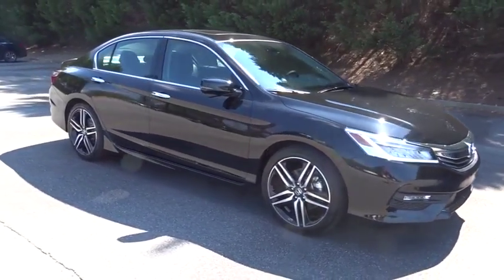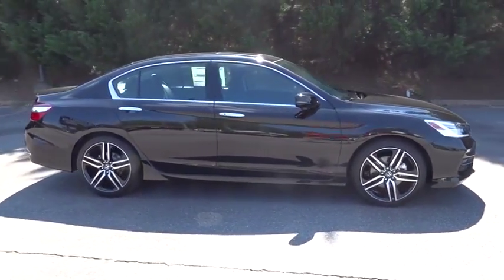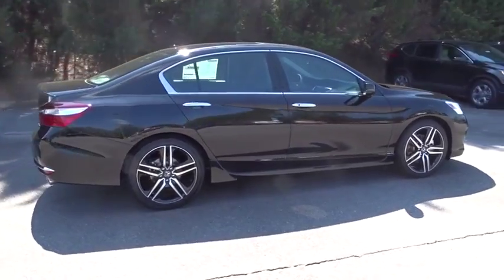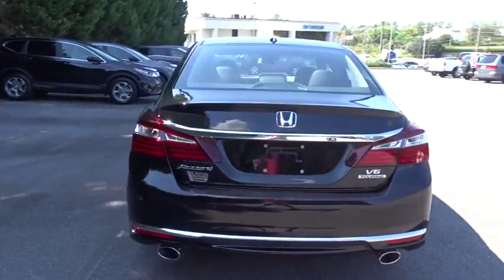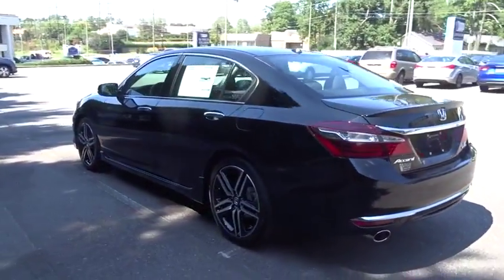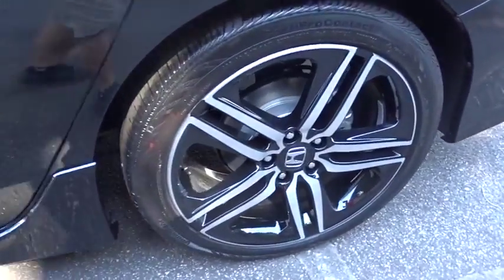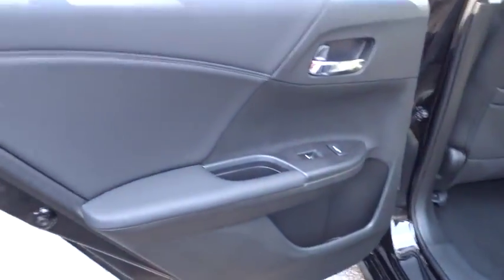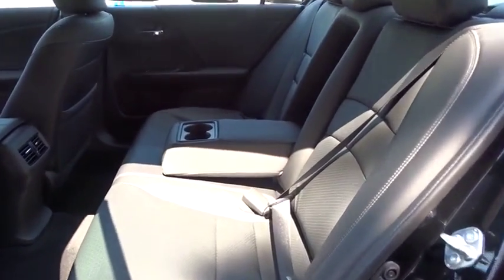2017 Honda Accord Sedan Marietta, Atlanta, Roswell, Woodstock, Kennesaw, GA 489778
2017 Honda Accord Sedan